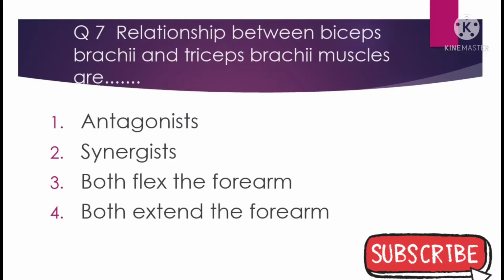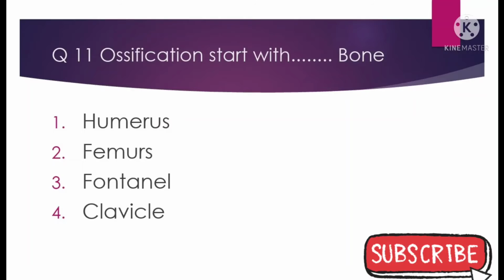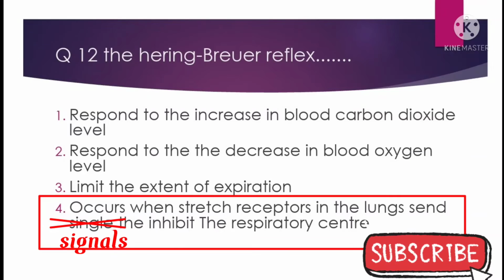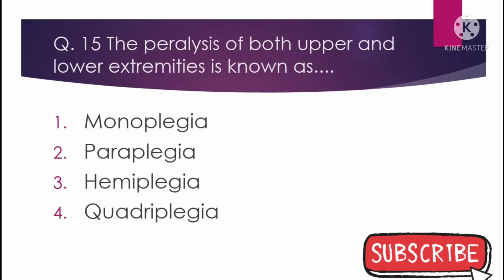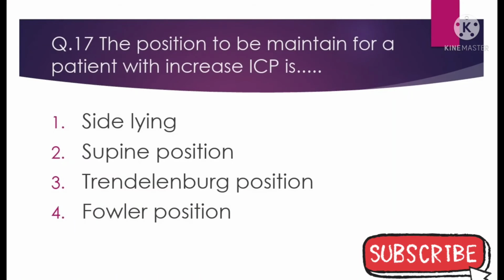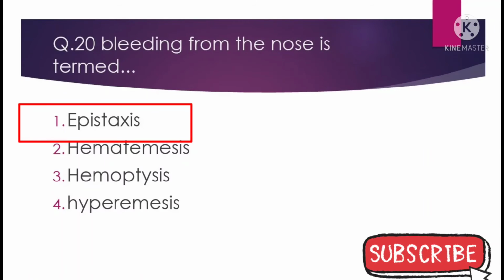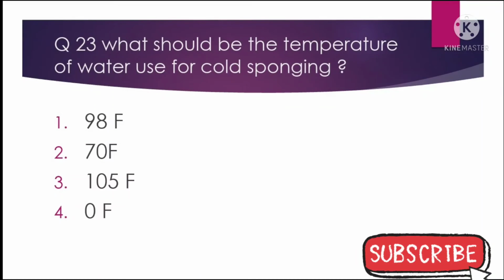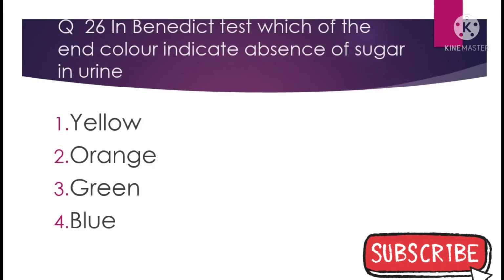NURSING EXAM/ UPPSC STAFF NURSE/ EPISODE-1 // IMPORTANT QUESTIONS